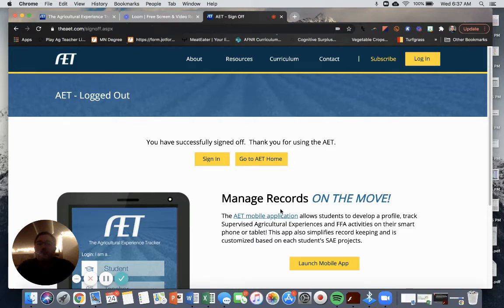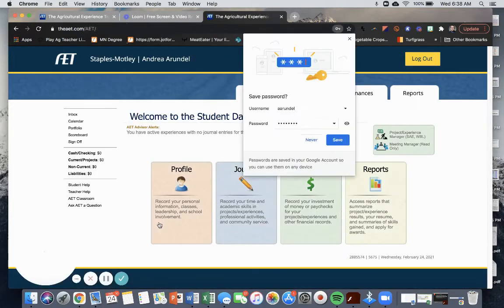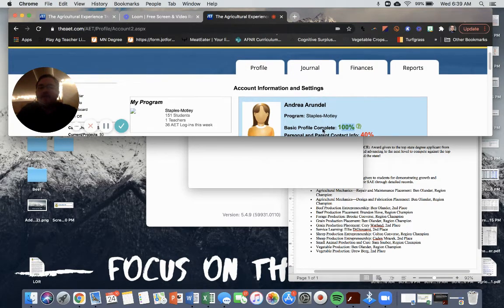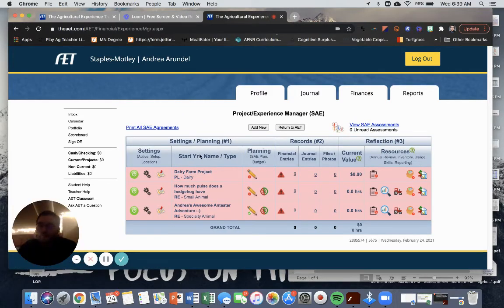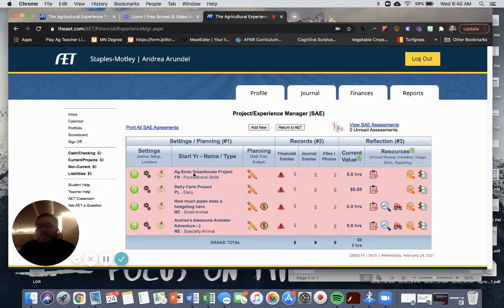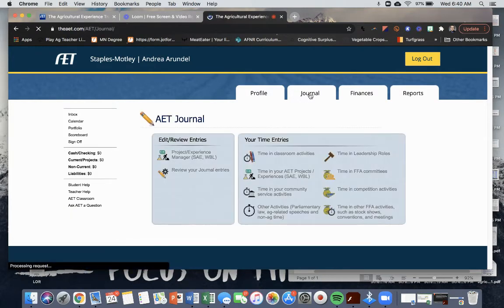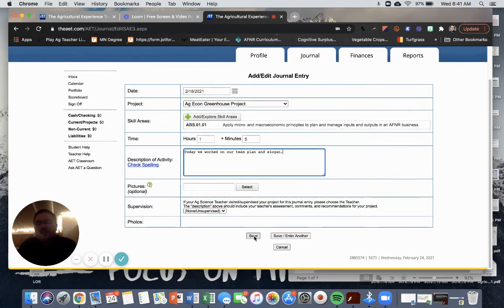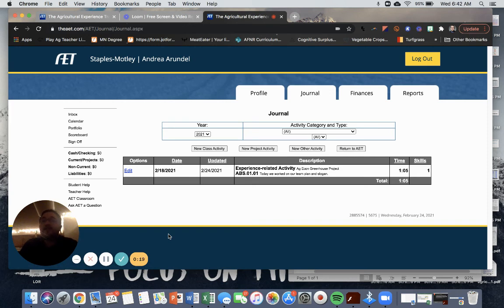AgEcon Semester Project AET Tutorial